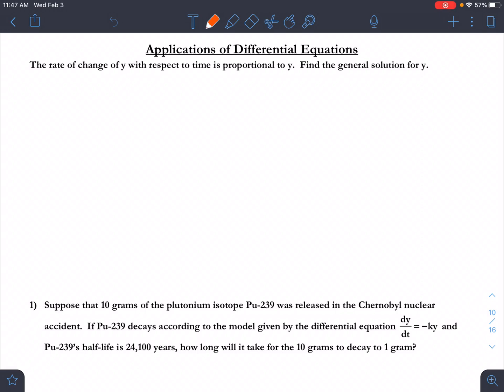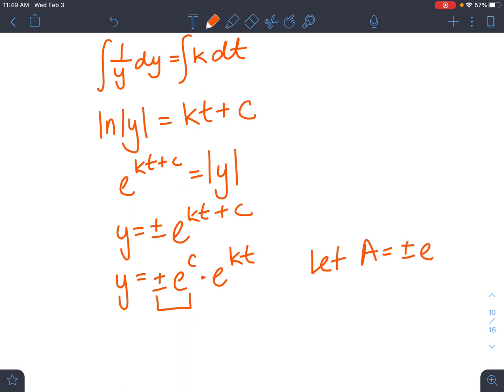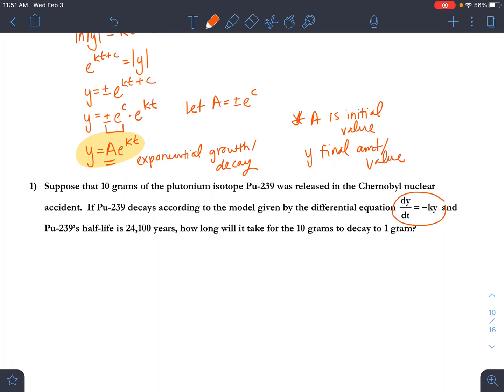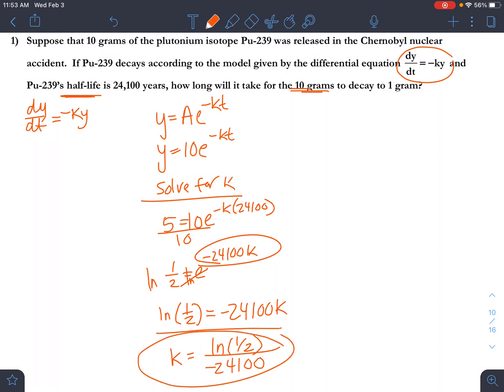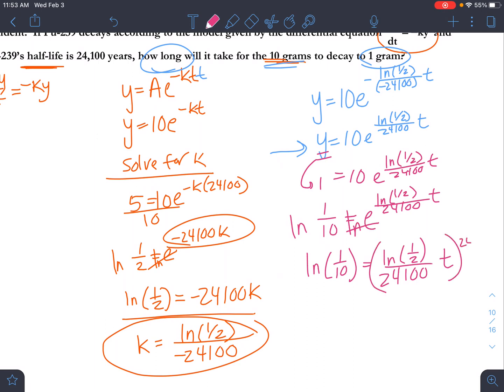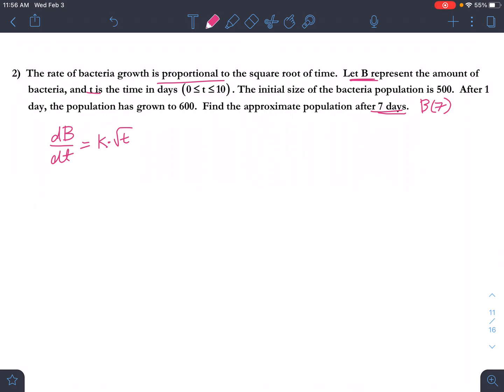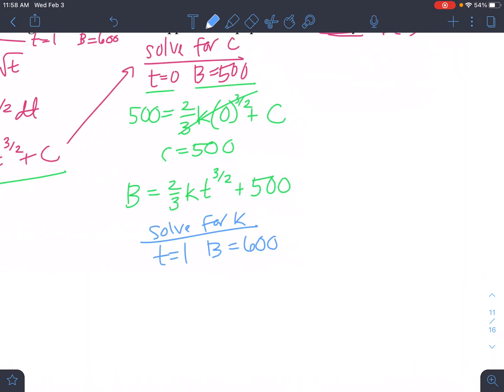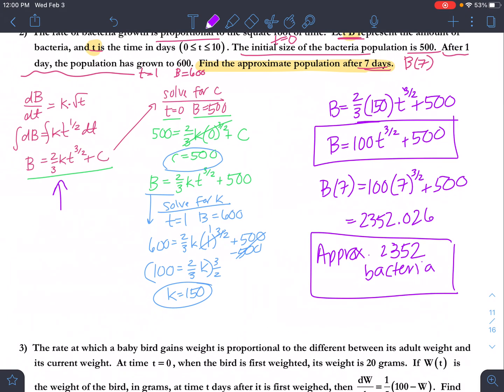AP Calc Applications of Diff Eqs Notes Video